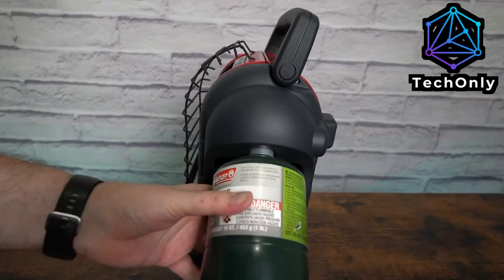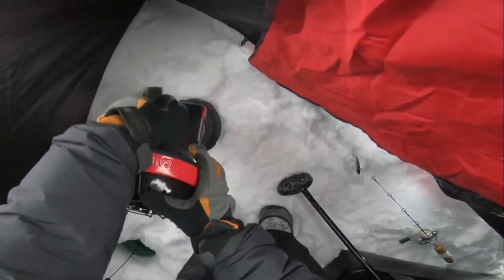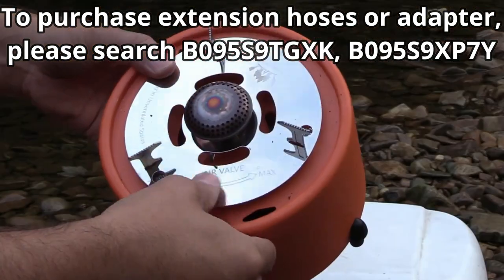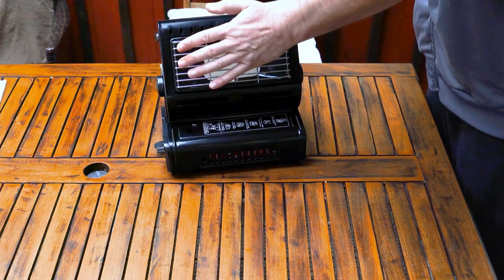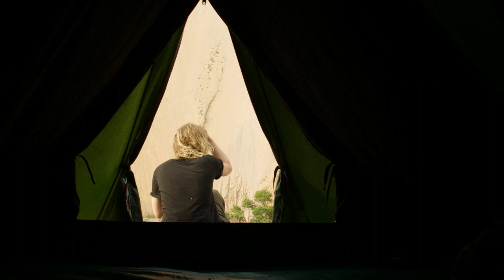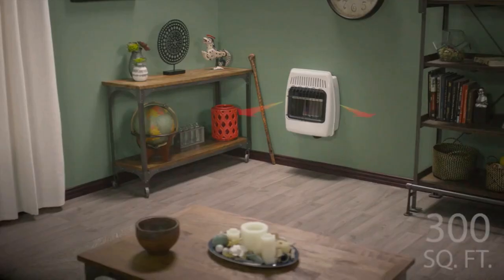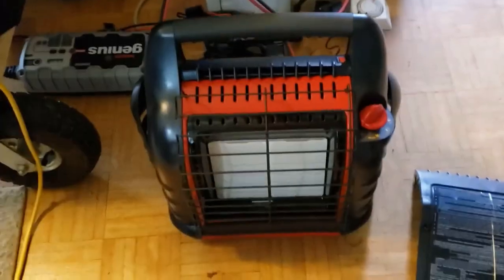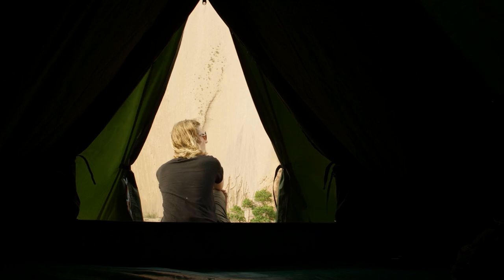TOP 6 PORTABLE HEATERS FOR CAMPING 2022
Here are the Top 6 Portable Heaters for Camping that Do Not Require Electricity. From 3800 BTU to an astonishing 18000 BTU, I'm quite sure that you will find the right one for your needs. So let's check what are the best tent heaters in 2022.

Timeline:
00:27 - Mr. Heater F215100 MH4B Little Buddy
01:36 - Campy Gear Little Guy 2 in 1 Portable Propane Heater & Stove
02:49 - PDD Outdoor Butane Heater
03:34 - Mr. Heater F232000 MH9BX Buddy 4,000-9,000-BTU
04:43 - SAFETY ADVICE
05:26 - Dyna-Glo BFSS10NGT-2N 10,000 BTU
06:45 - Mr. Heater MH18B BIG BUDDY

Sources:
Stock footage provided by Videvo, downloaded from videvo.net

best indoor propane heaters 2022 best
propane heaters 2022
best tent heaters 2022